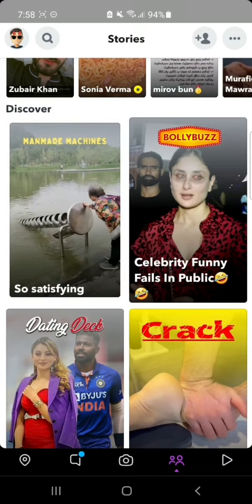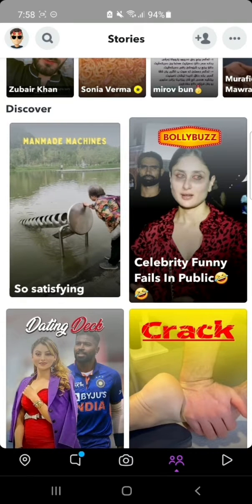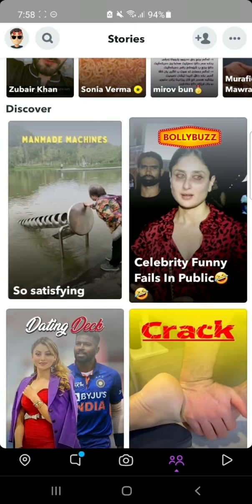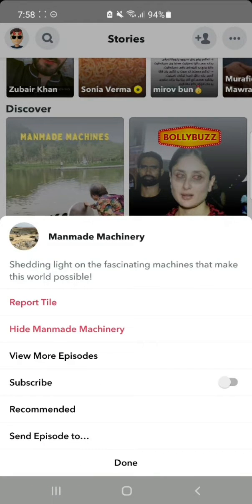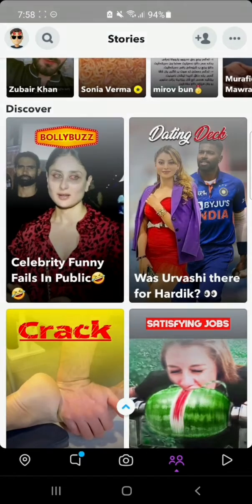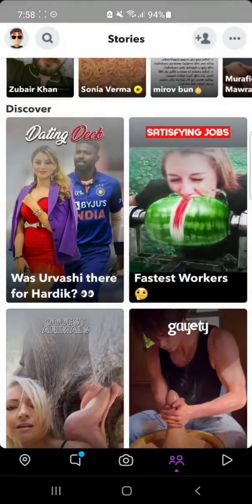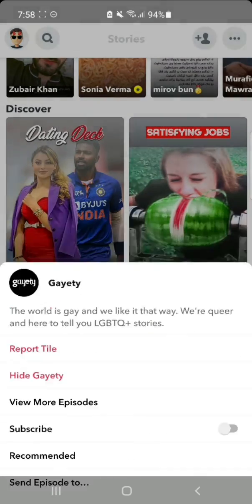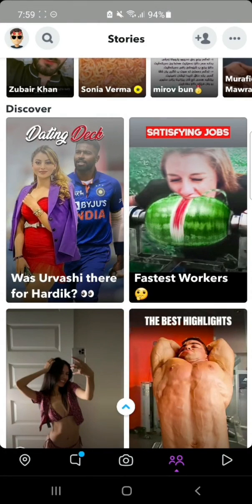How To Turn Off Discover Videos on Snapchat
snapchat videos Learn how to turn off discover videos feature on Snaochat app on your Android or iPhone.